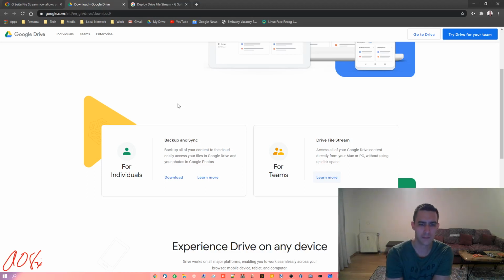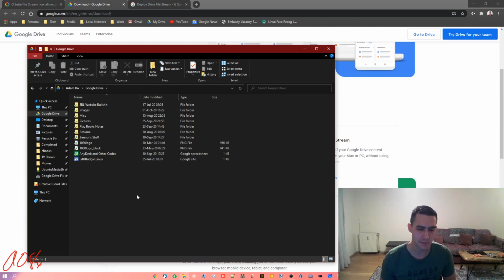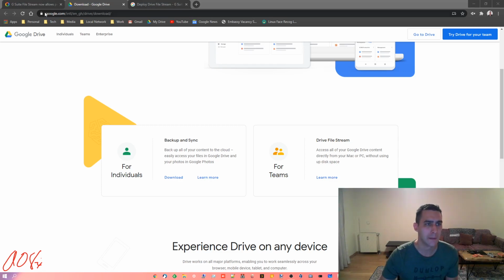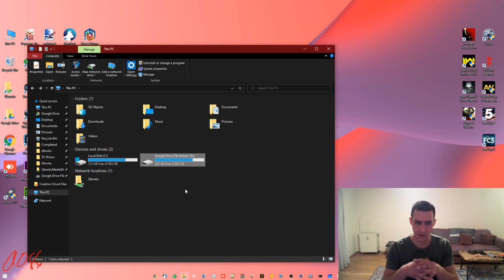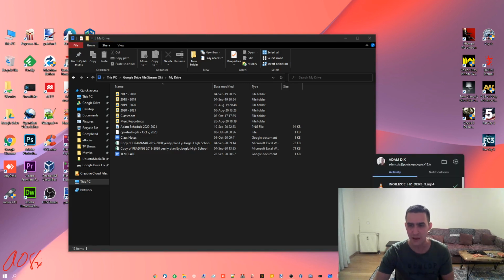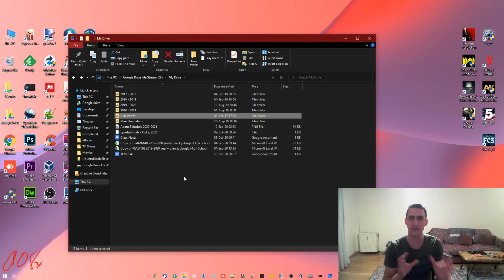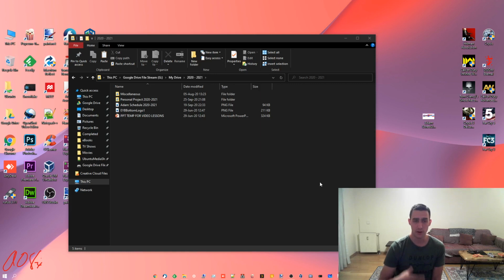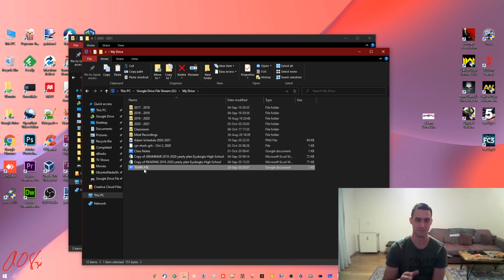Google Drive File Stream And Why You NEED IT!!!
This video gives some notes on the difference between Google Backup and Sync versus Google Drive File Stream and talks about why you NEED to have File Stream if you are a teacher using Google Drive and the G Suite at your school.  These fairly small programs integrate GDrive into the Windows File Explorer (or Mac Finder if you're one of THOSE people) but ARE different in that Bu&S will use up your local hard drive space whereas FS will NOT which is just FANTASTIC for us educators!